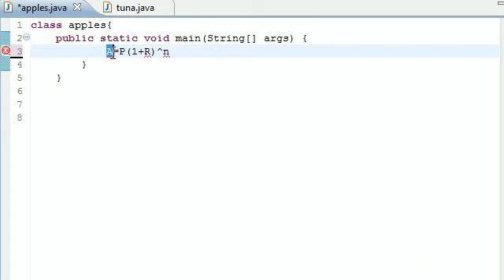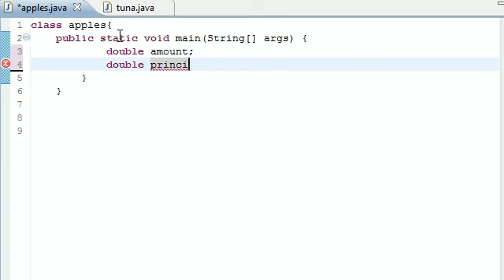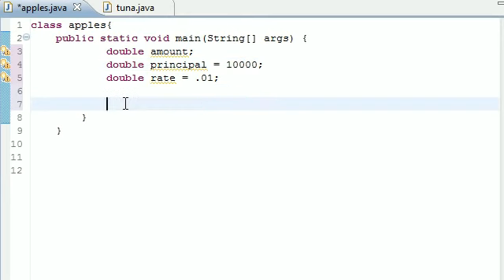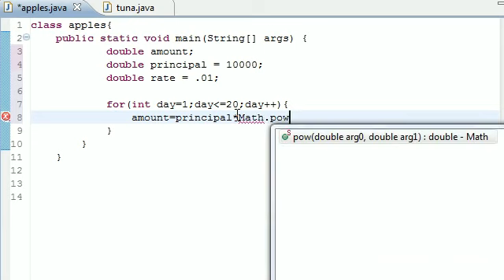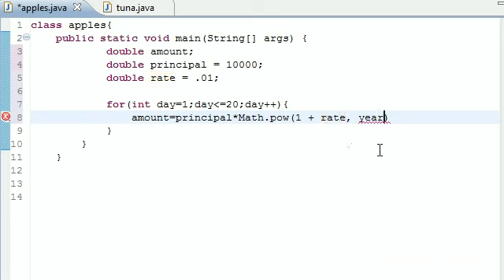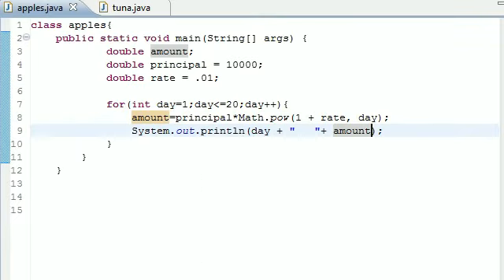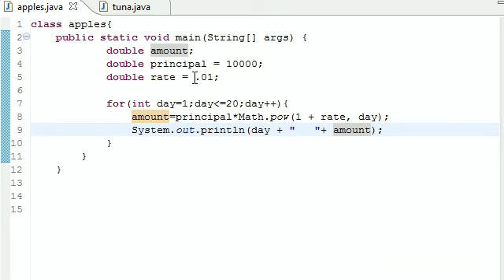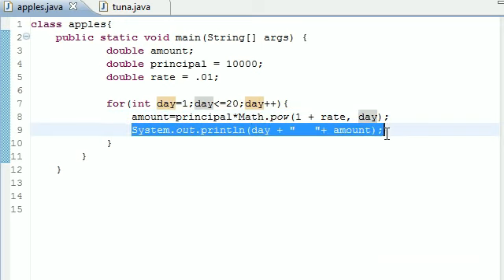Java Programming Tutorial 23 Compound Interest Program